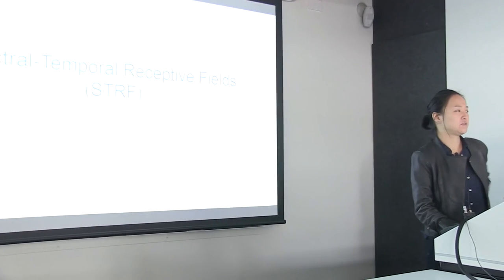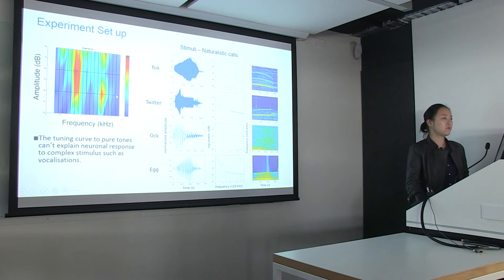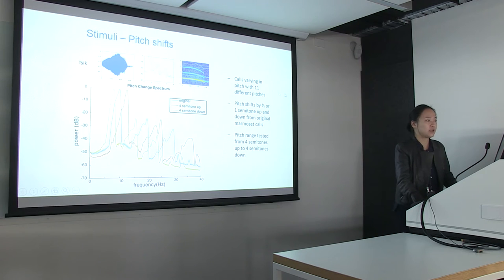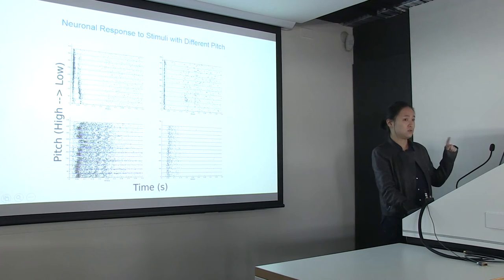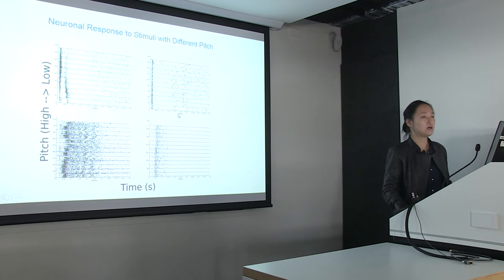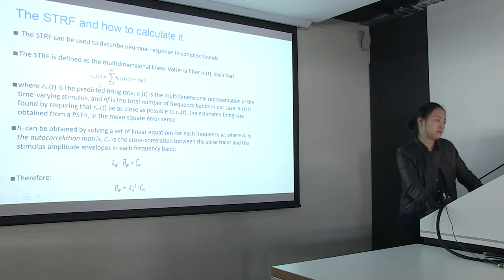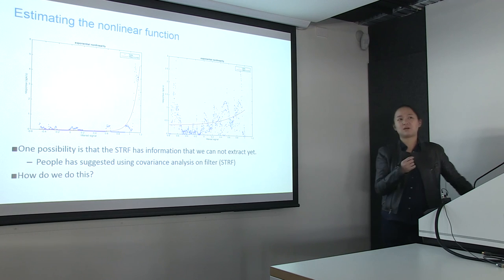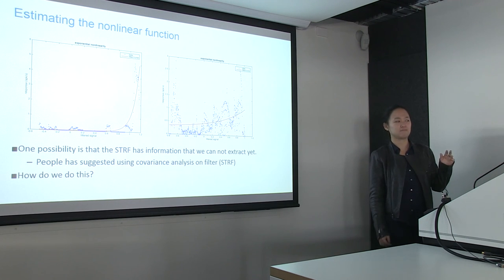15 mins of FAME: Prof Ramesh Rajan and Iris Zhu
As part of MAXIMA's 15 Minutes of FAME (Find a Mathematical Expert),  Prof Ramesh Rajan and Iris Zhu (Physiology, Monash University) speak for 15 minutes to a room full of mathematicians about their research in Spectral Temporal Receptive Fields in the auditory cortex, and the challenge to distinguish different types of sounds.